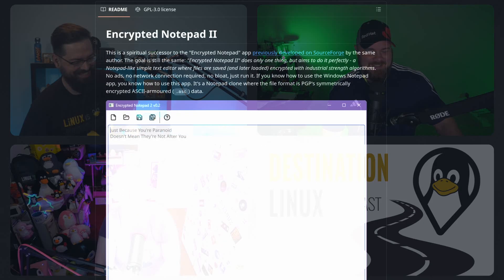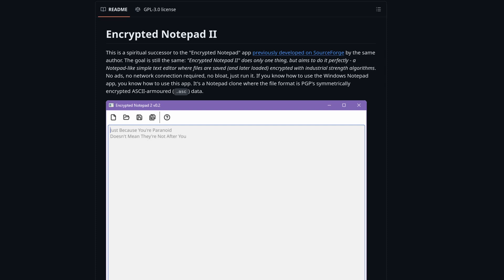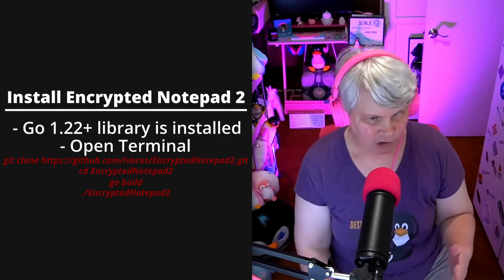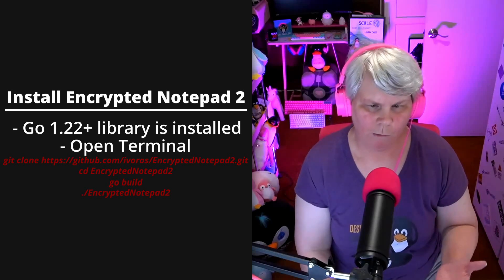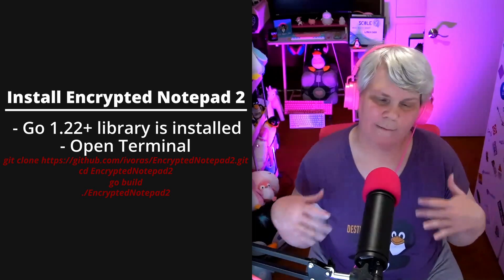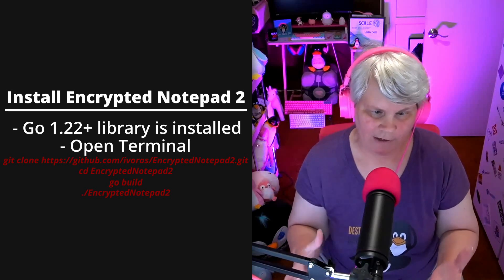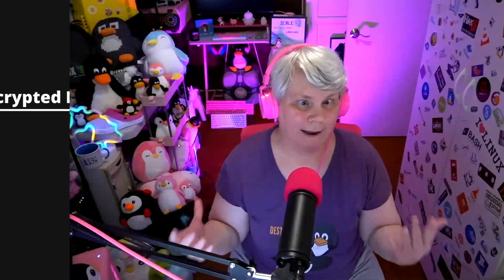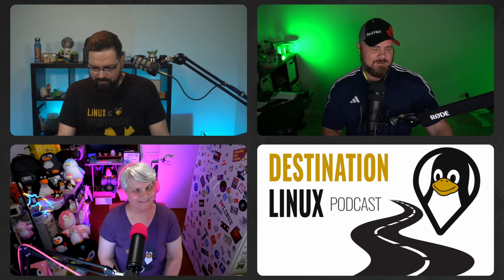Encrypted Notepad 2 to secure your notes with industrial strength encryption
Encrypted Notepad 2 is as you might have guessed, a notepade to make encrypted notes. Encrypted Notepad 2 was featured on Destination Linux 374 as the Software Spotlight.

Sometimes you just need to take back control of your privacy and keep your notes out of meta data crawlers. This offline basic text editor features encryption using AES-256 and stored in the PGP/OpenPGP .asc format. This means it’s compatible with any services that also uses that standard and you can make your own cloud backup solution using any of the cloud storage providers to sync across devices.